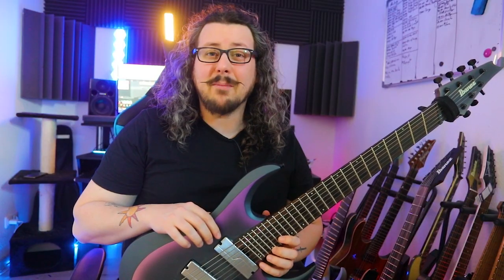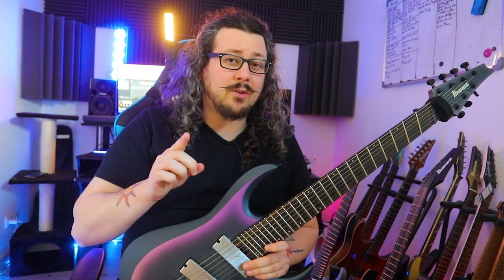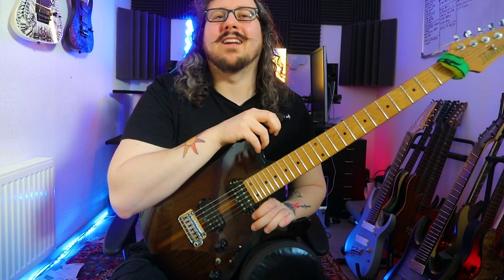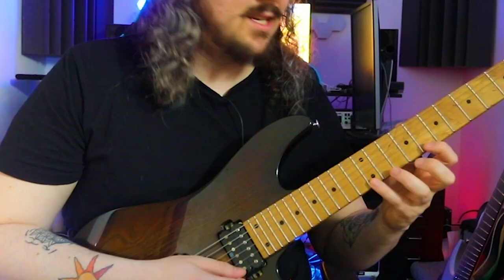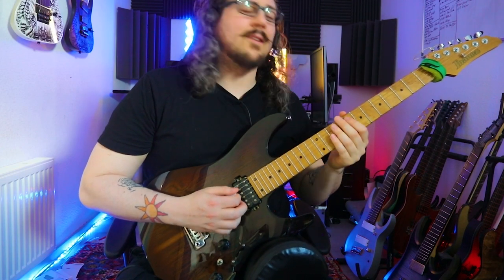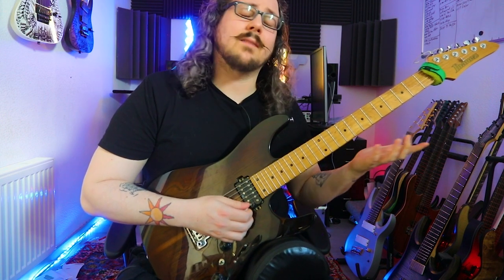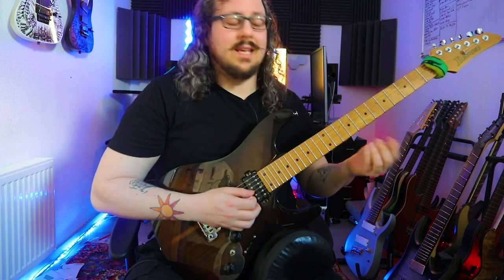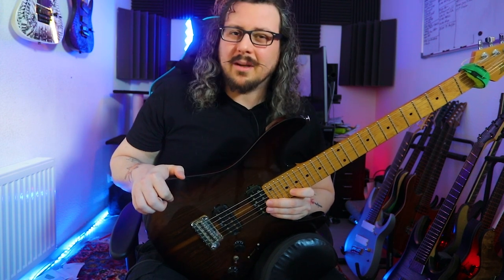Modern Fusion Sweep Etude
✔ Boost your picking to the next level with "THE ZEN OF SPEEDPICKING"